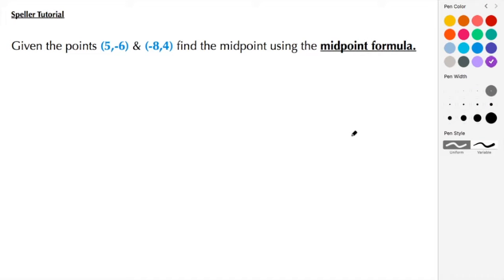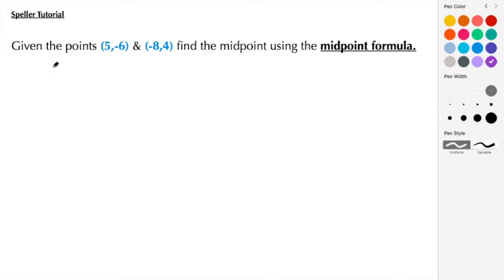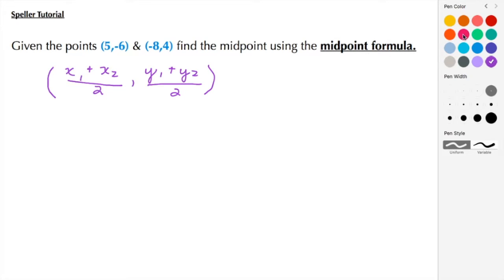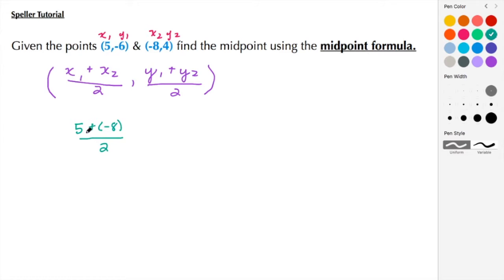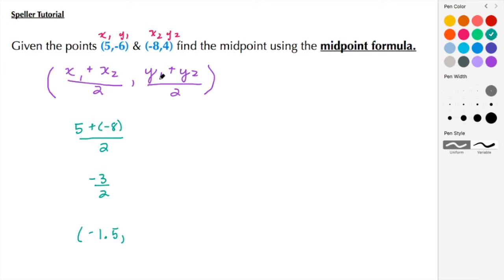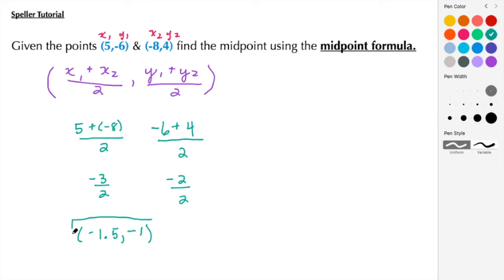How to find the midpoint given two points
In this tutorial students will learn how to find the midpoint given two points.